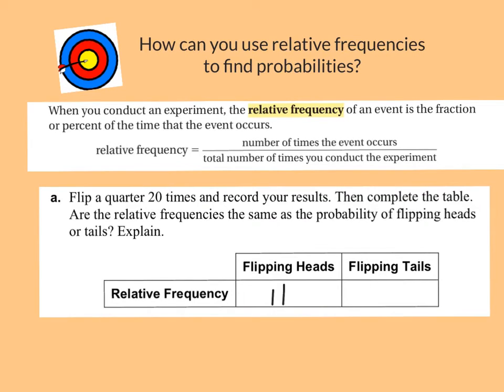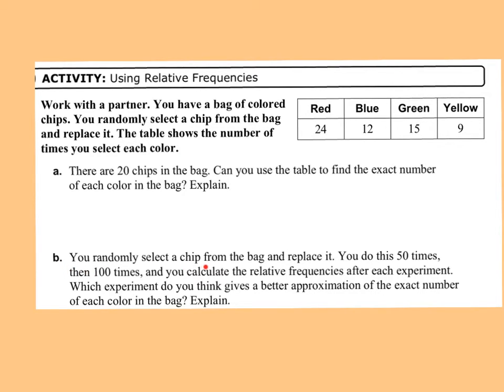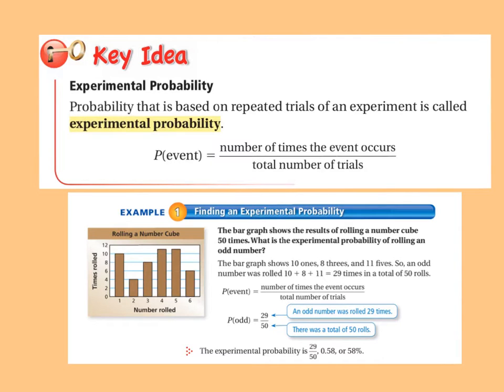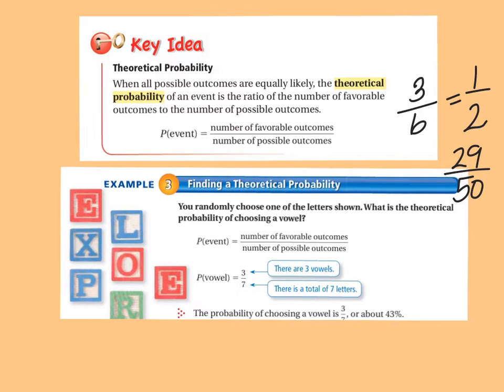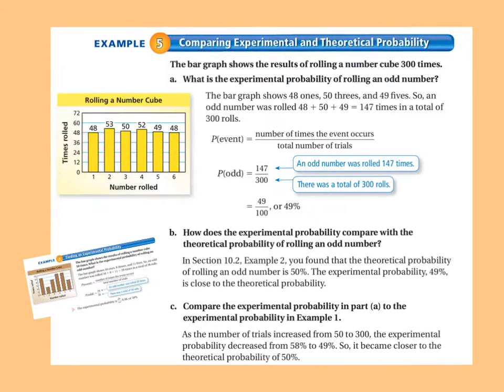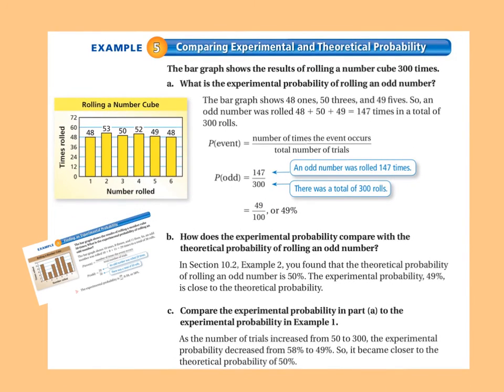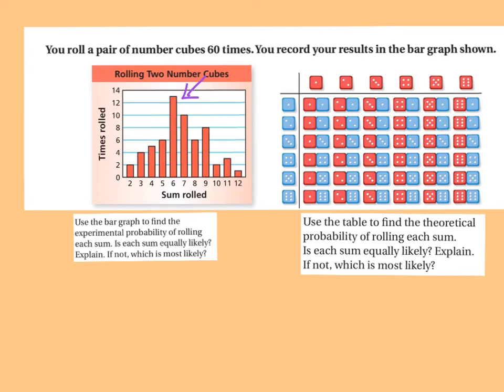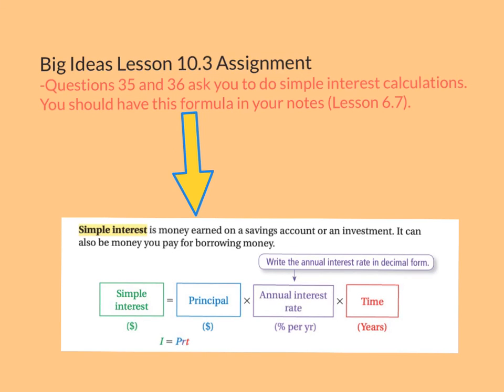Lesson 10.3 Video